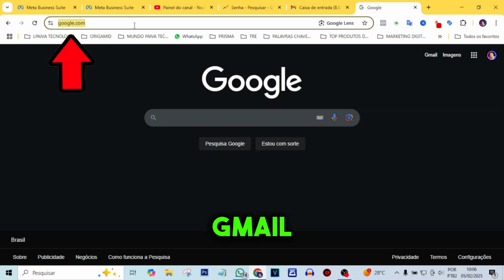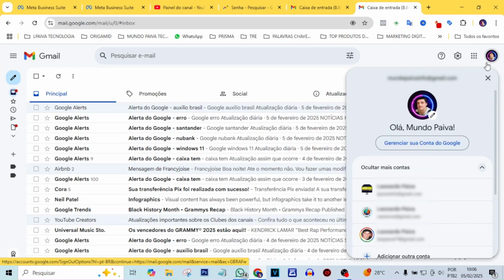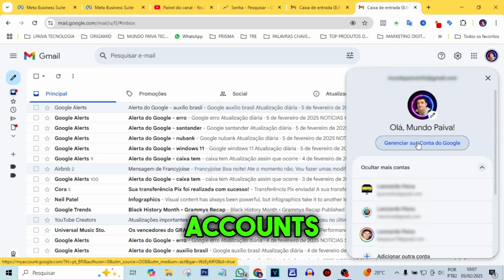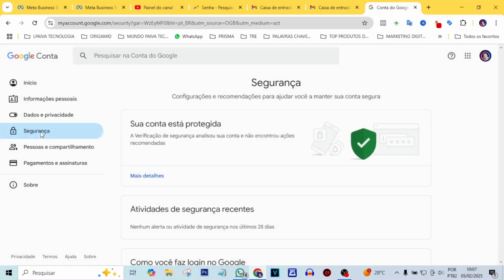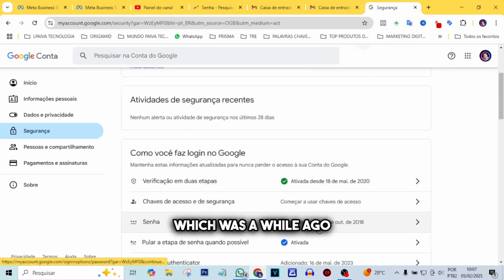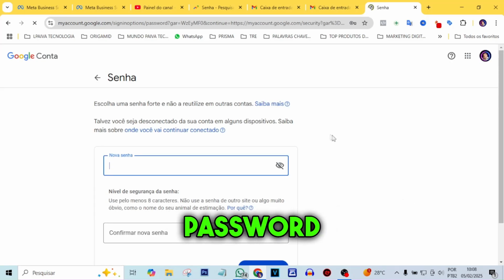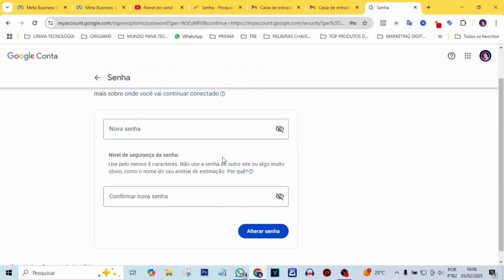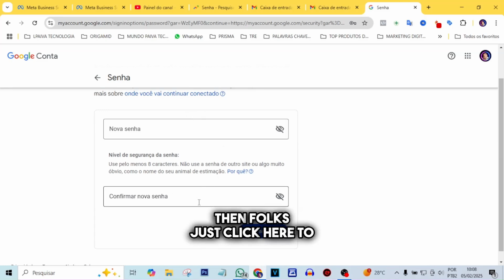How to Change Your Gmail Password on a Laptop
In today’s video tutorial, I’ll show you how to change your Gmail account password on your computer.